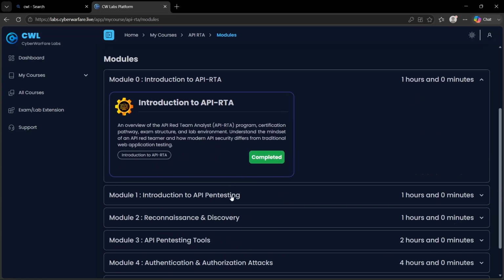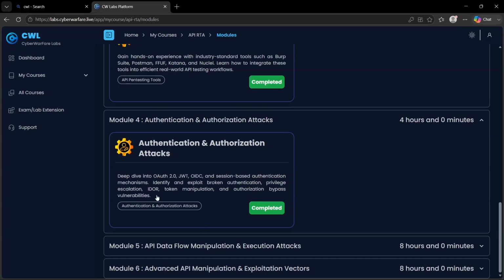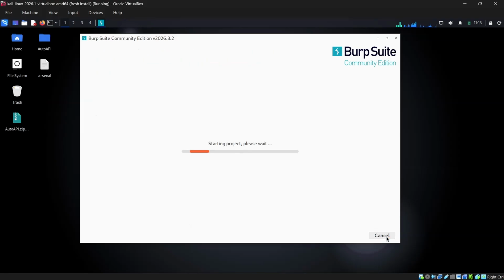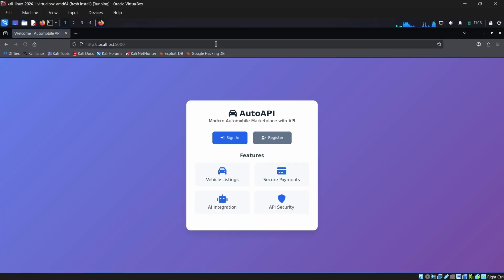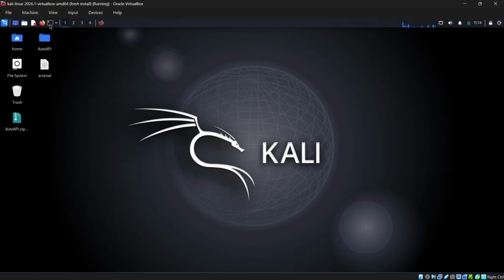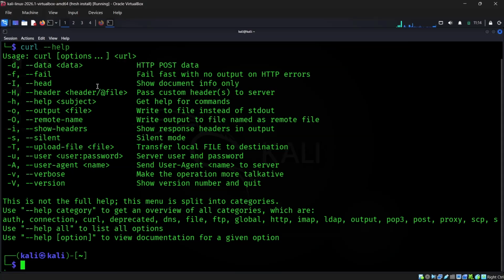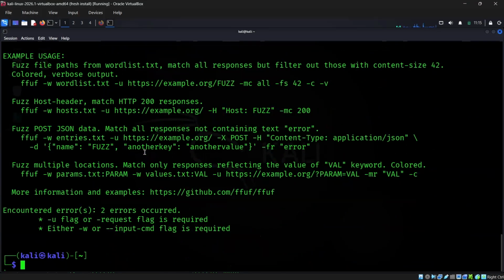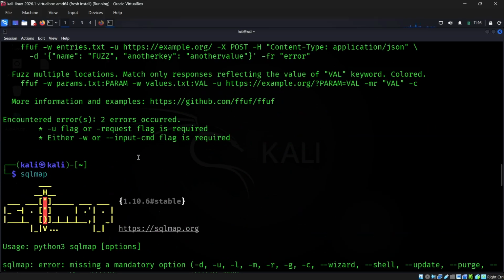API-RTA Exam Review | What to Study, Key Topics & Last-Minute Tips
In this video, I share my API-RTA (API Red Team Analyst) exam review, the topics I focused on, and the study materials that helped me prepare.

If you're planning to take the API-RTA certification, this video will help you understand what to study, where to focus your time, and how to prepare more effectively.